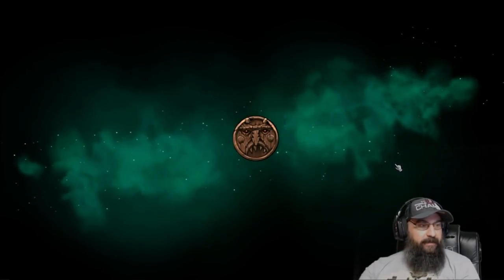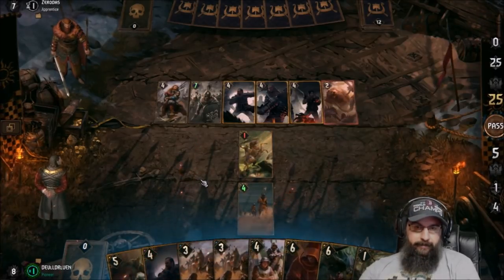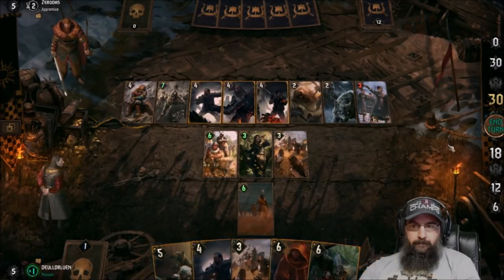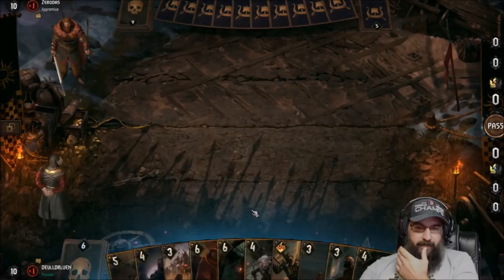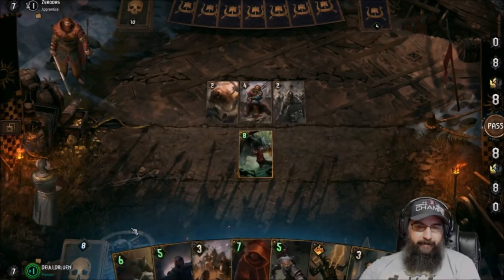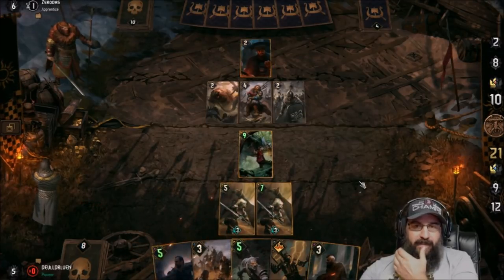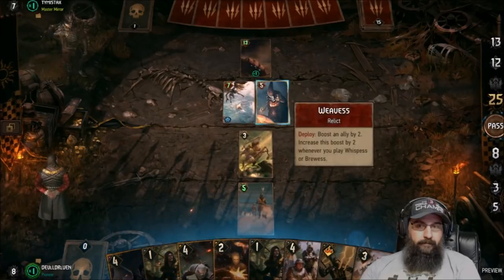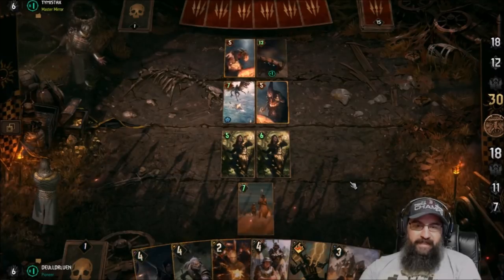[GWENT] NILFGAARD (EMHYR) MORE CARD ADVANTAGE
couple more games with the Emhyr dash list